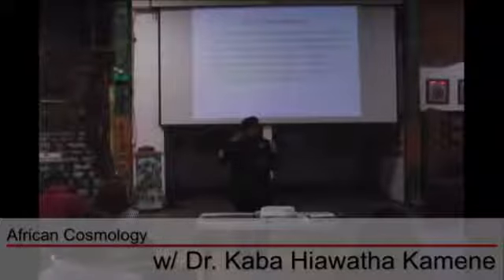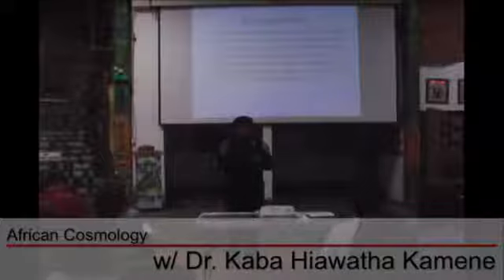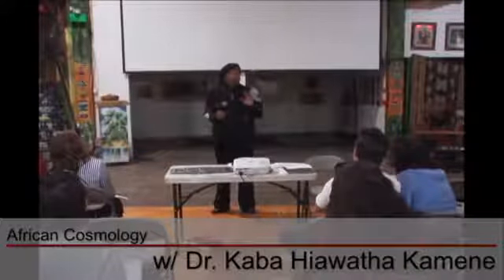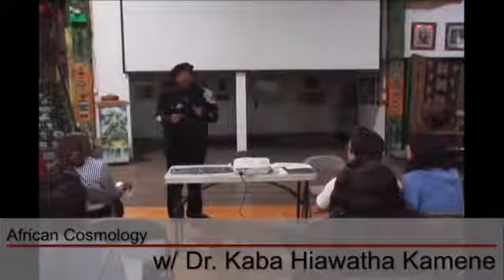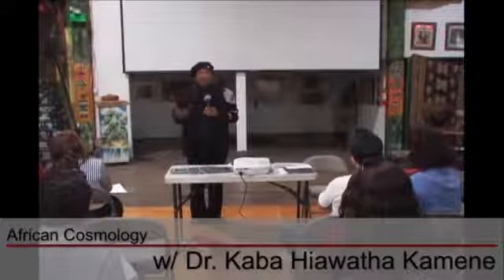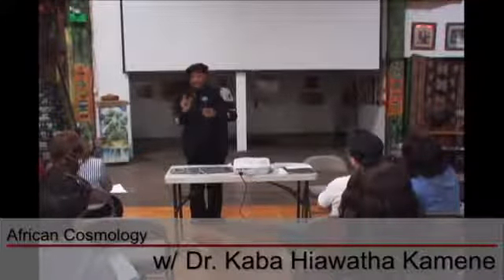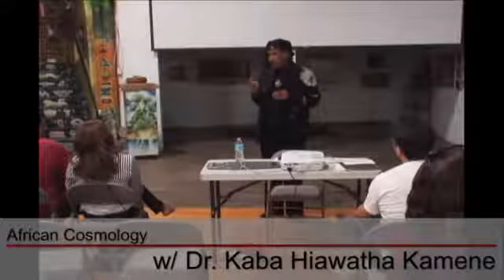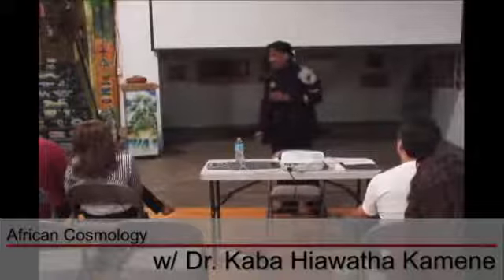African Cosmology w Dr Kaba Hiawatha Kamene YouTube